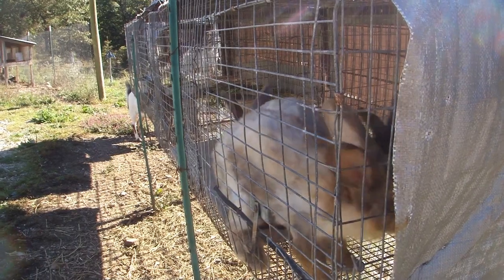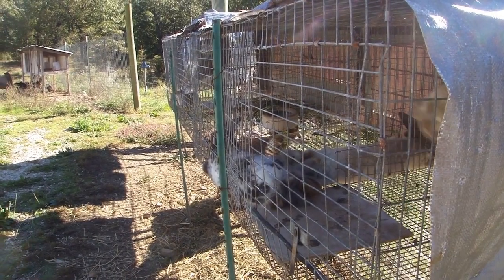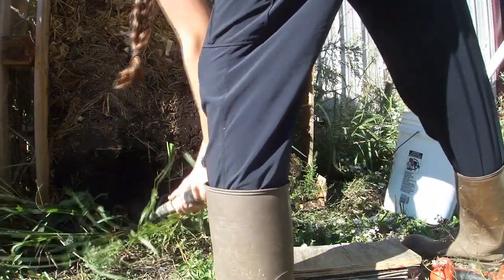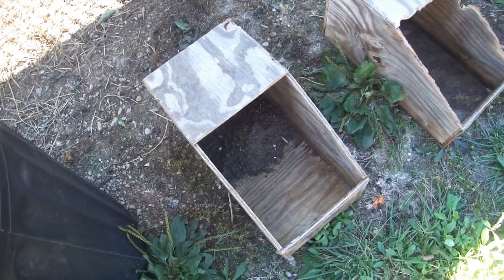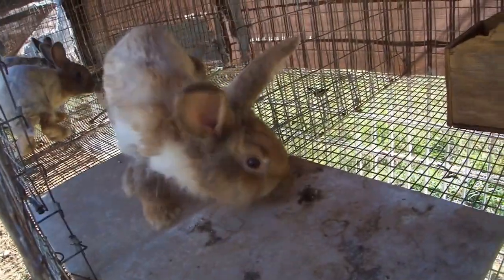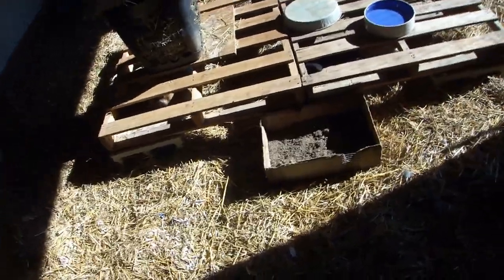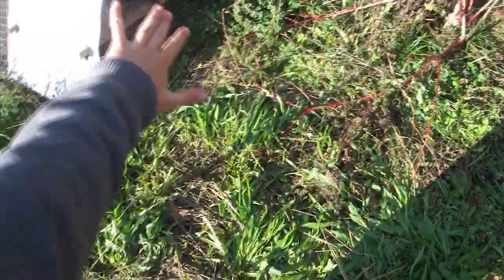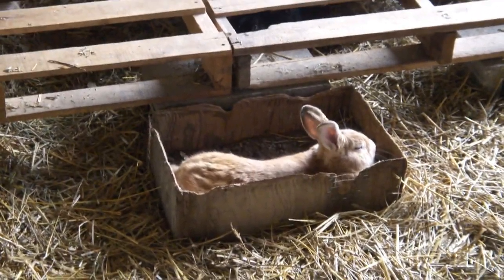Giving Dust Baths to ALL our Rabbits | Natural Fur Mite Cure & Preventitive for the Enitre Rabbitry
In this video I take you with me and I mix up a new batch of dust bath material, so we can provide every single one of our rabbits with a dust bath. Not only does offering a dust bath to your rabbits naturally cure their fur mites when they roll around in it (just like it does for chickens), it also is a great way to prevent fur mites in the first place. These bunnies sure do love their new baths, especially Silven.